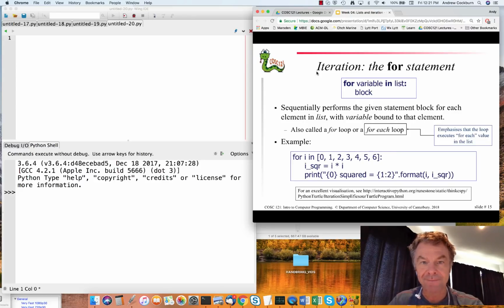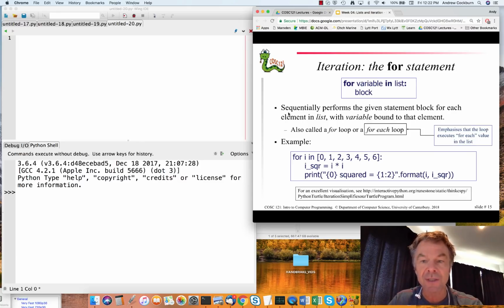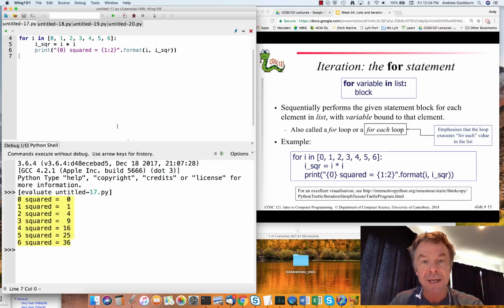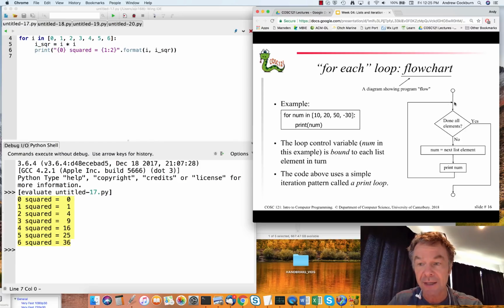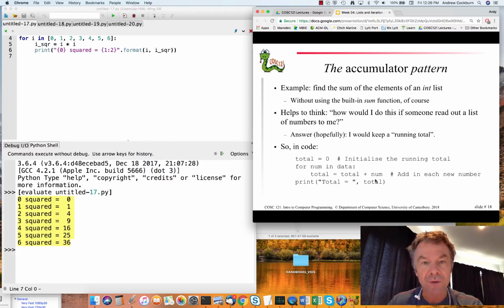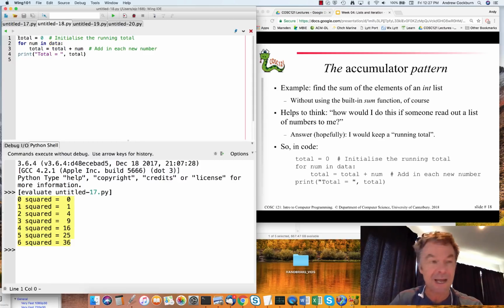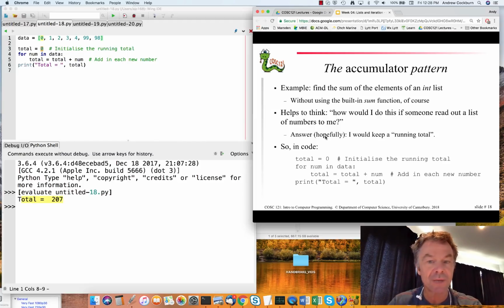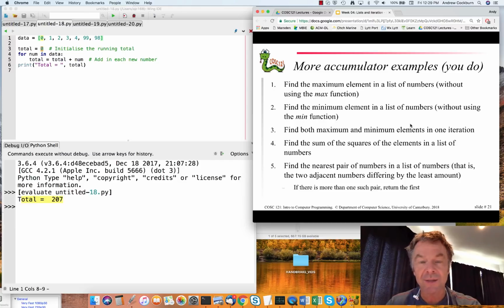Week 4: 4. for loop and the accumulator pattern